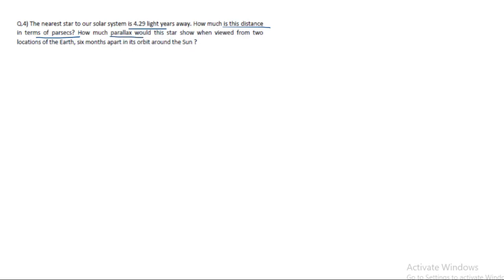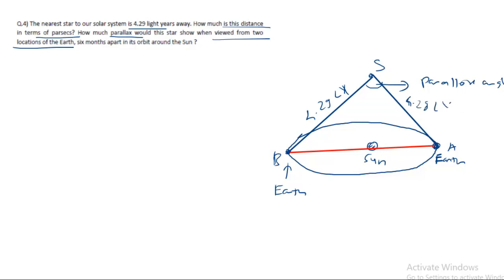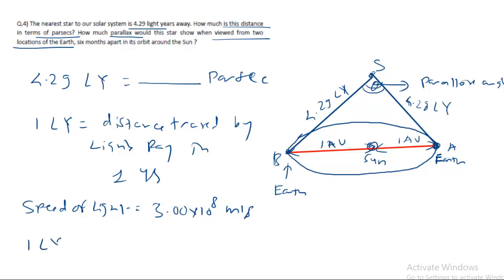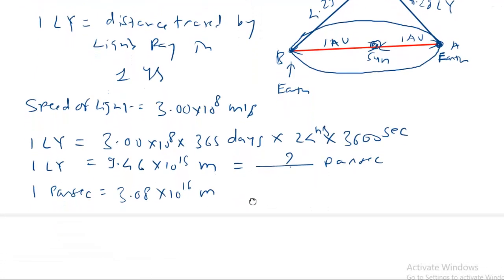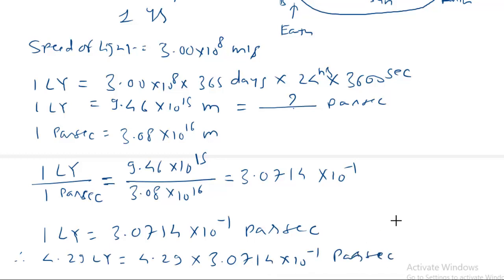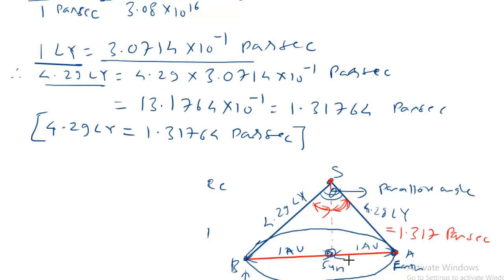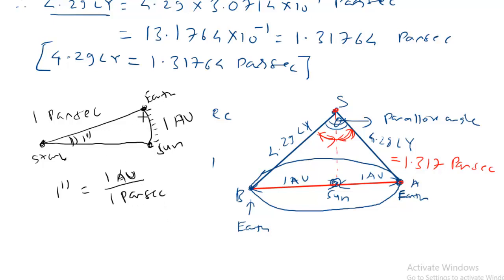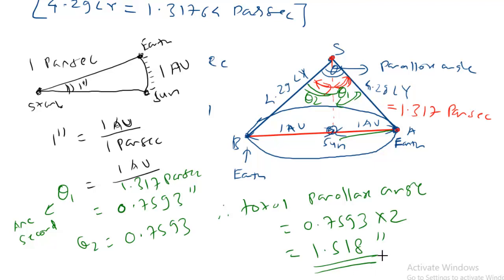Parallax angle by nearest star (Alpha Centauri), 4.29 light years away from earth XI NCERT Q2.20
Parallax angle by nearest star (Alpha Centauri), 4.29 light years away from earth
Grade XI Physics NCERT Q2.20